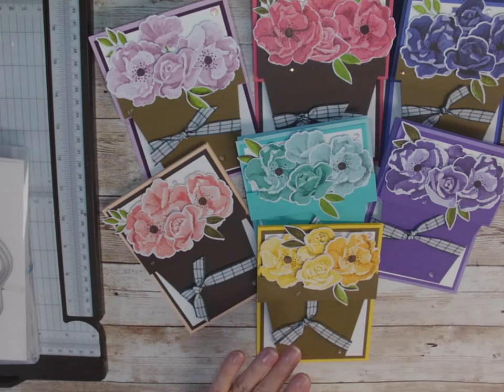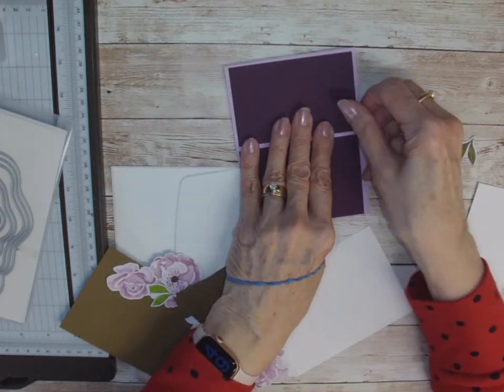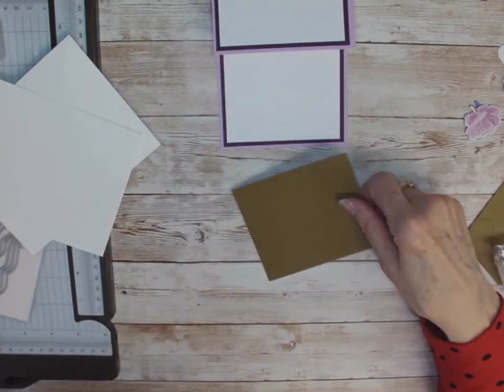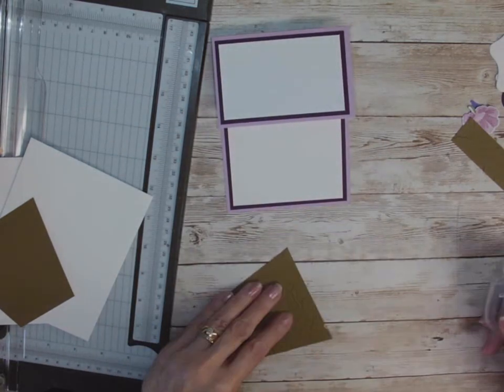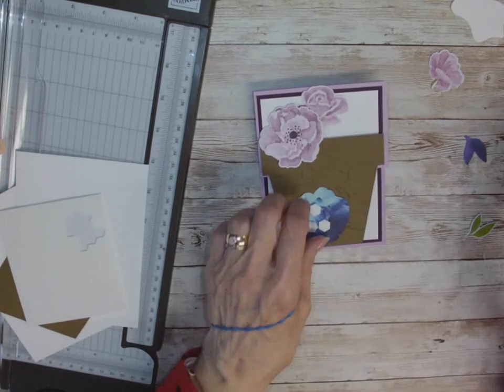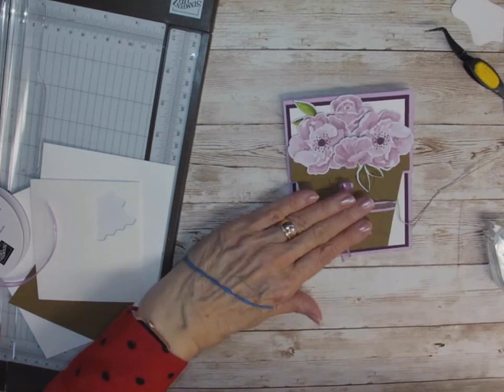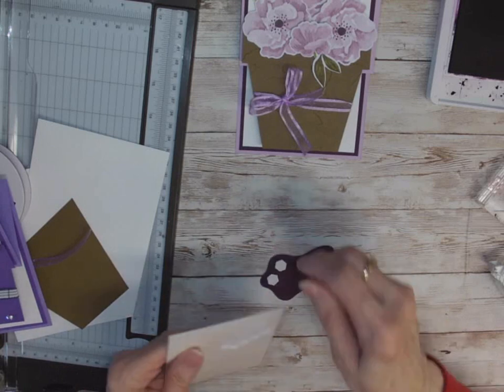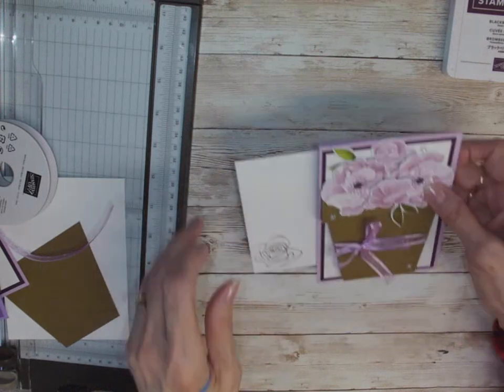Happiness Abounds Flower Pot Card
Happiness Abounds Flower Pot Easel Card
Quick and Easy to make using the Hues of Happiness Designer Series Paper from Stampin Up!